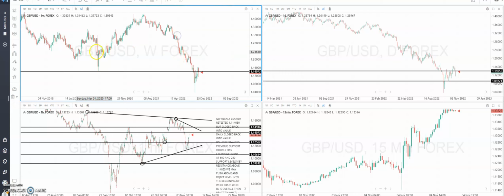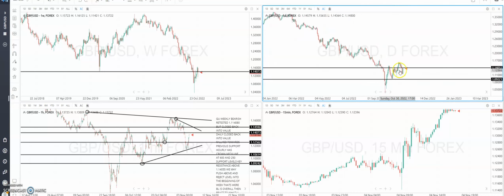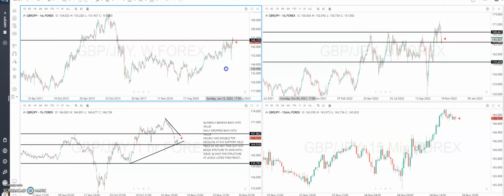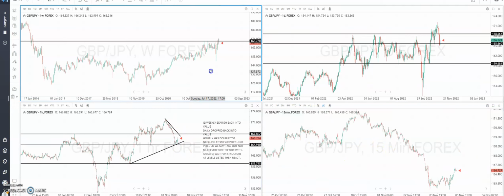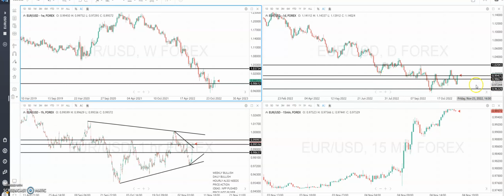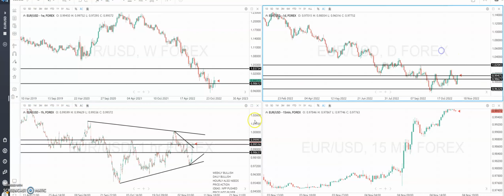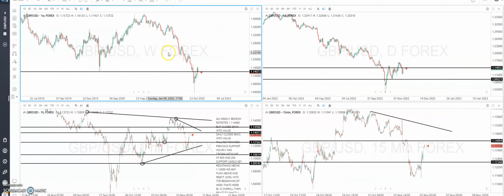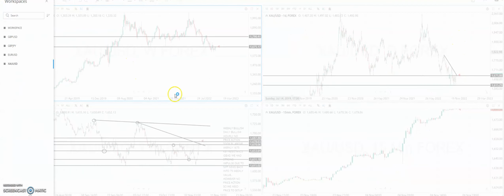Preparing For A Fantastic Trade Week With Zerodrawdrew! FX pairs GBP/USD, GBP/JPY, EUR/USD, XAU/USD!